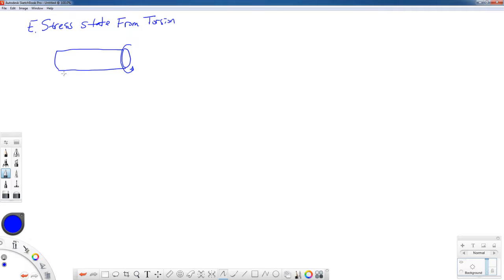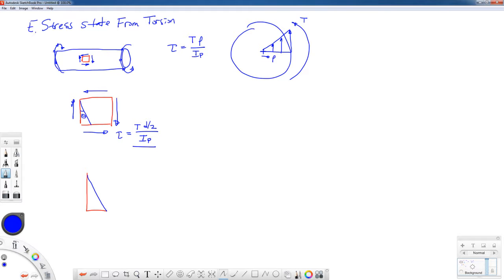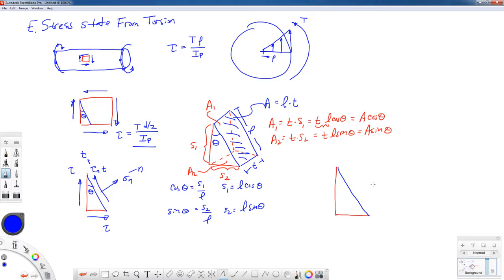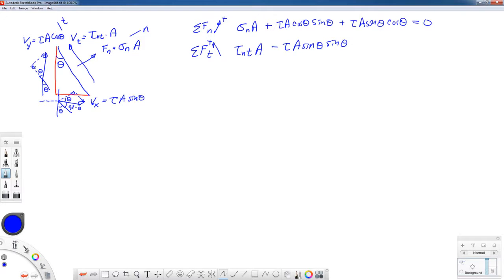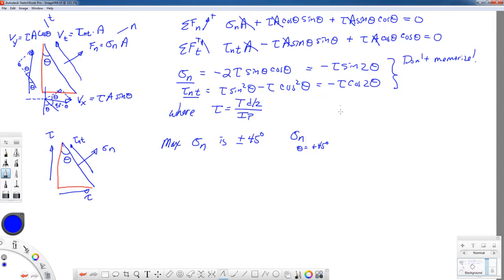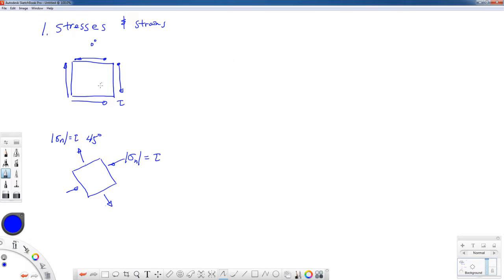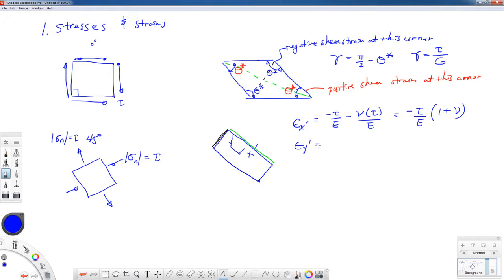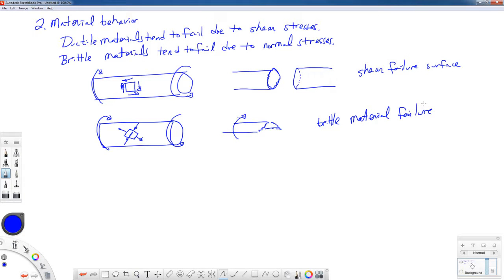Mechanics of Materials-Lecture-14a-Stress State from Torsion